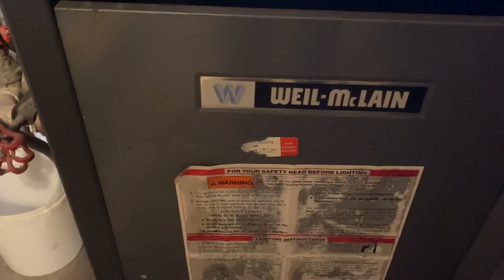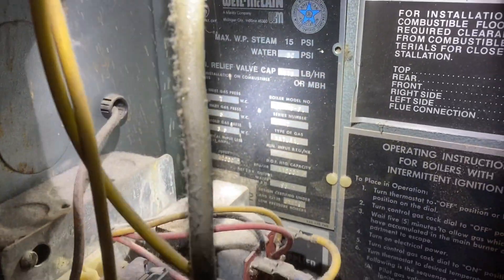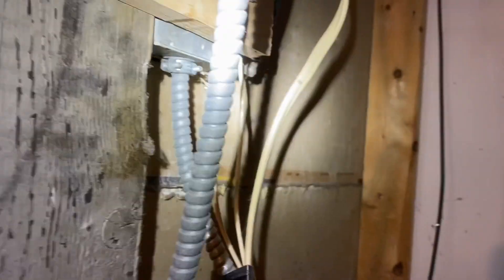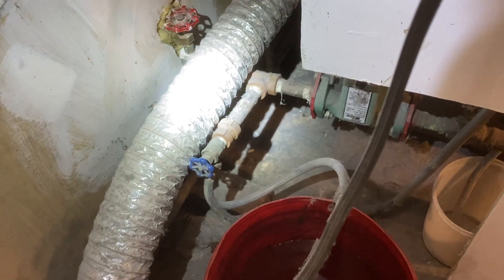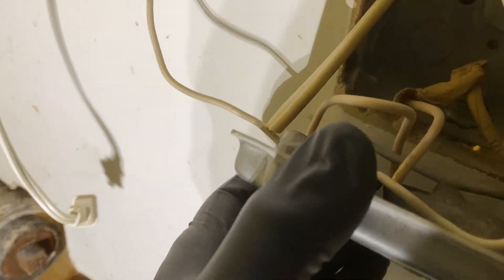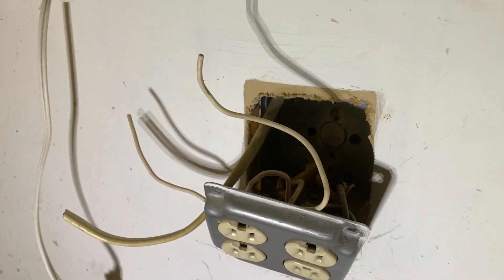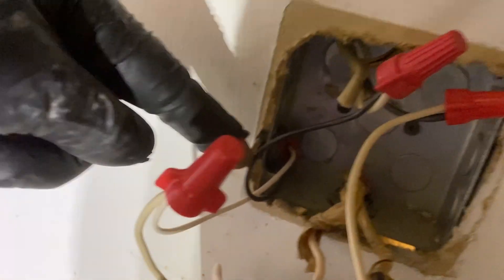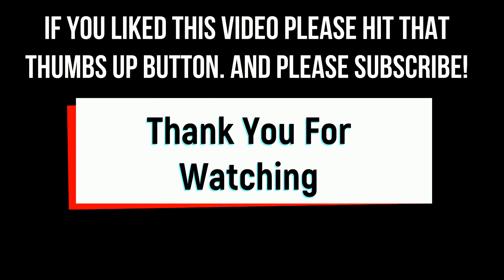No Heat In Basement - Bad Circulator - Who Wired This?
Not going to believe how they wired this circulator!